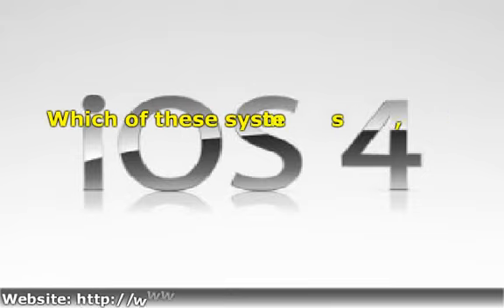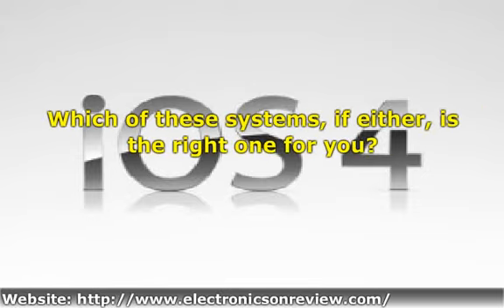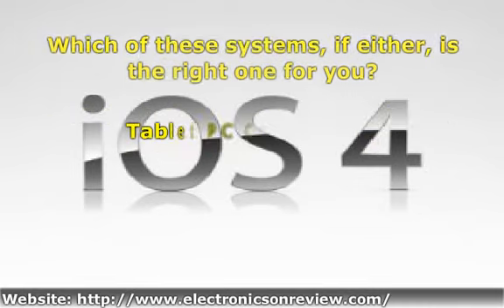Great Reviews on Google Android Vs. Apple iOS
-Get great reviews and bargains for electronics and gadgets like Tablet PCs, Digital Cameras, LCD TVs and more on our